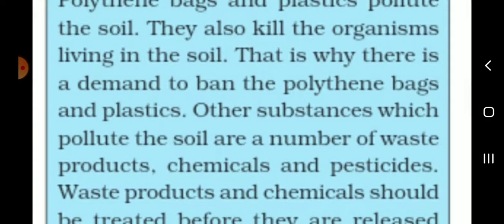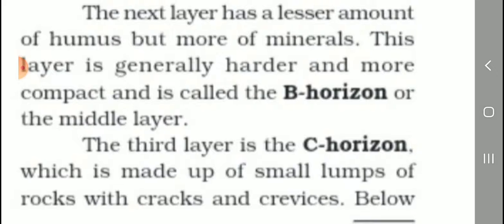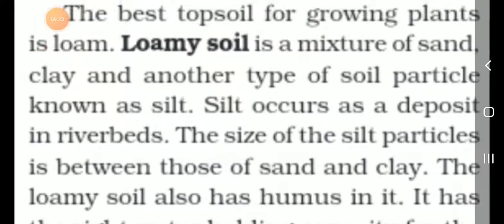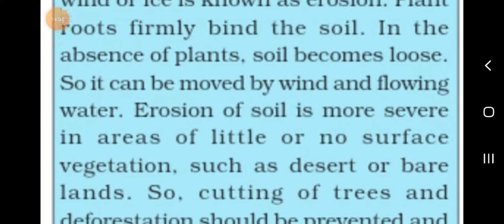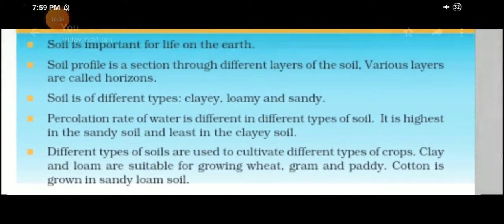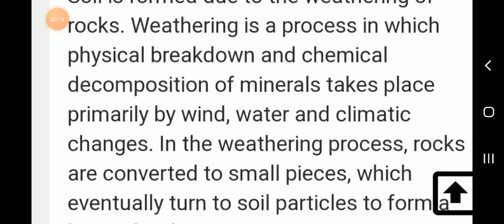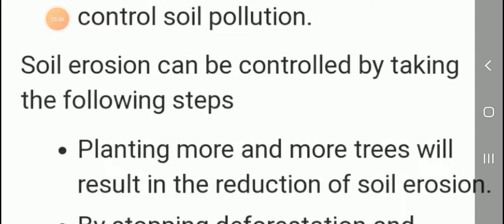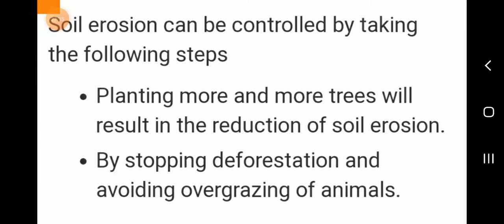4 December 2020